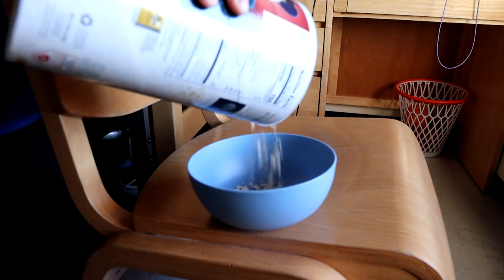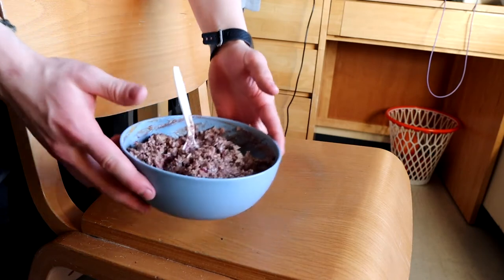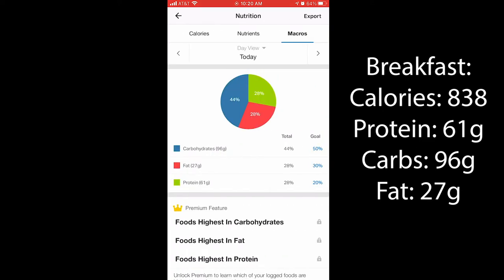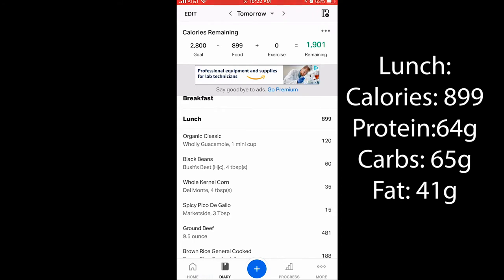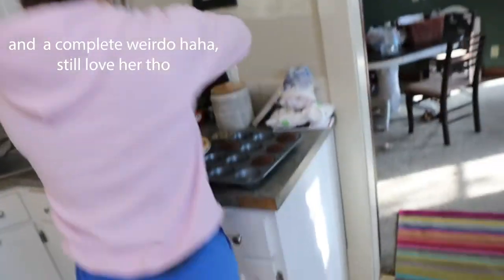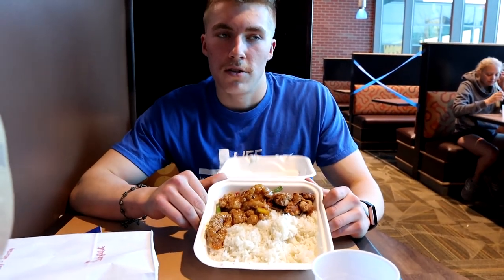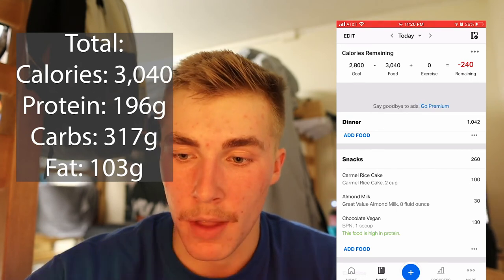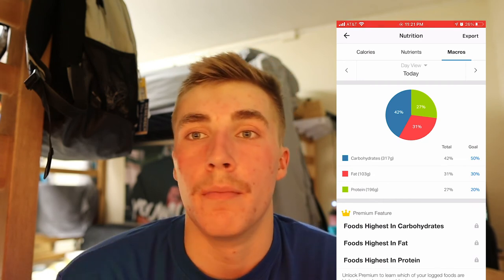Full Day of Eating: Cutting Edition (March 2021)